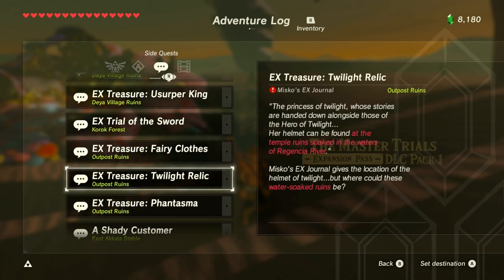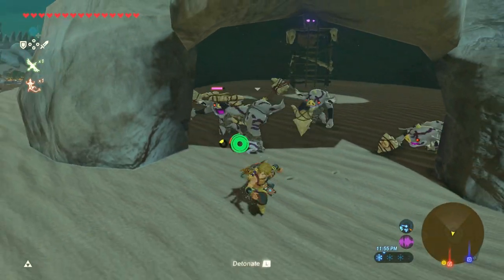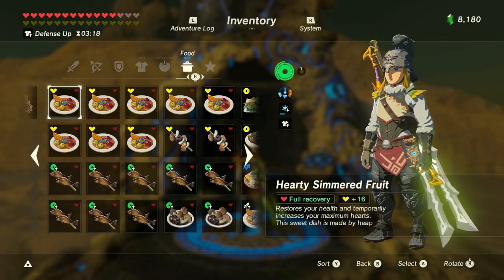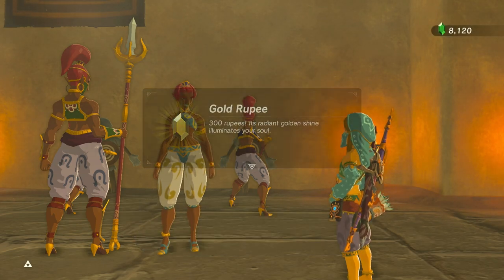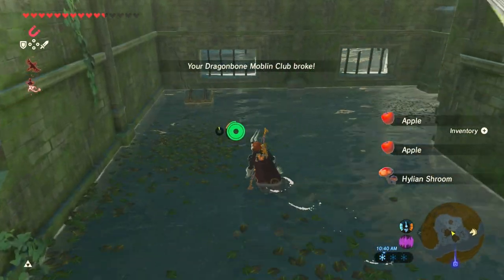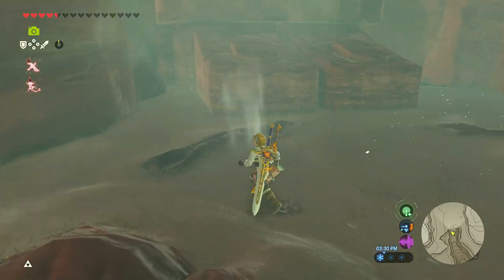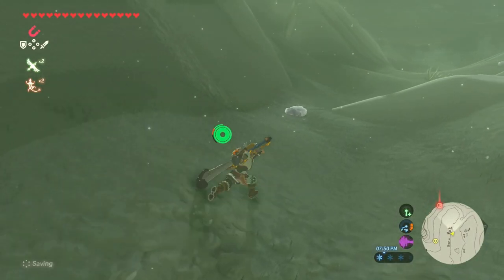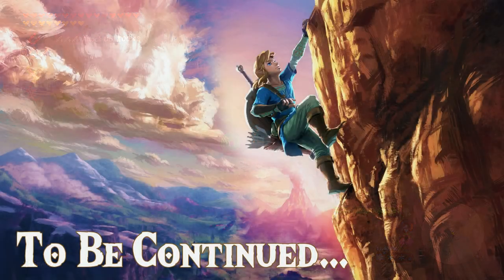Midna's Treasure • The Legend of Zelda: Breath of the Wild (Master Mode) • Part 65 • BotW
FAQ:
- Microphone: Blue Yeti
- Headphones: Razer Kraken Tournament Edition
- Keyboard: Razer BlackWidow Chroma
- Mouse: Razer Mamba Hyperflux
- Webcam: Razer Kiyo